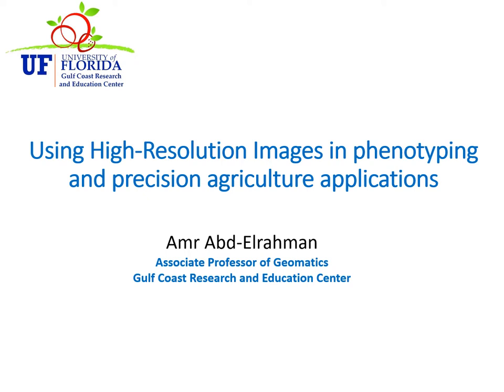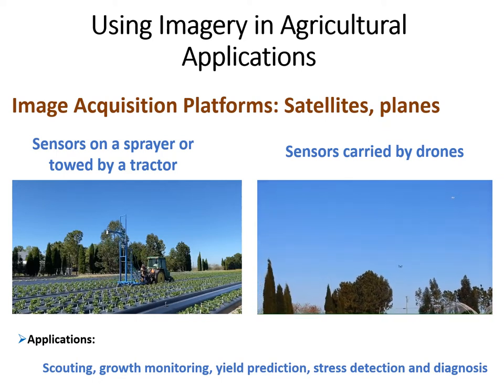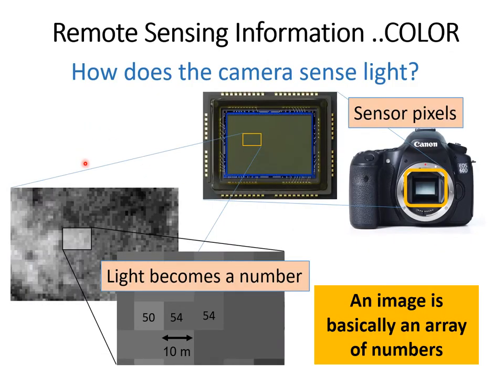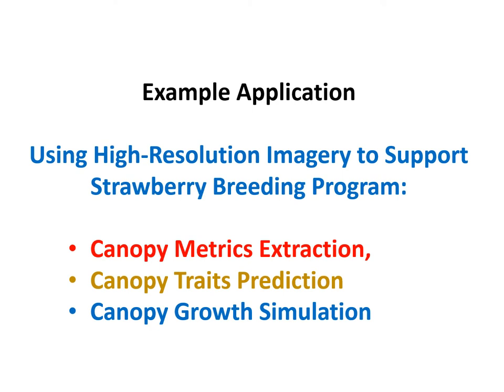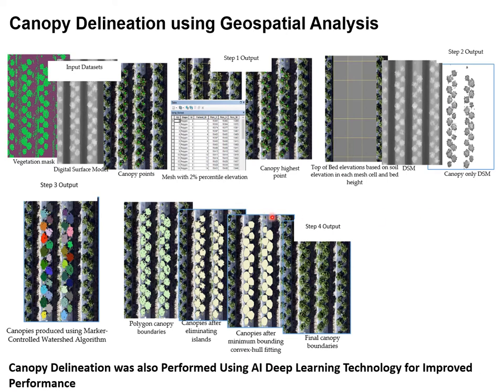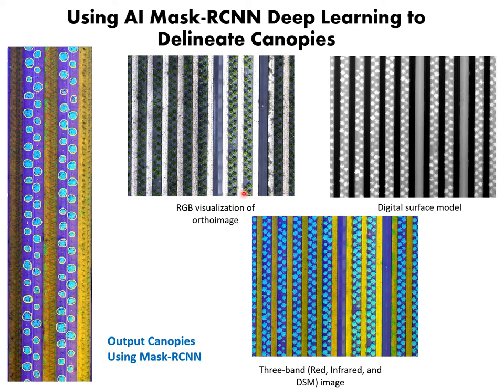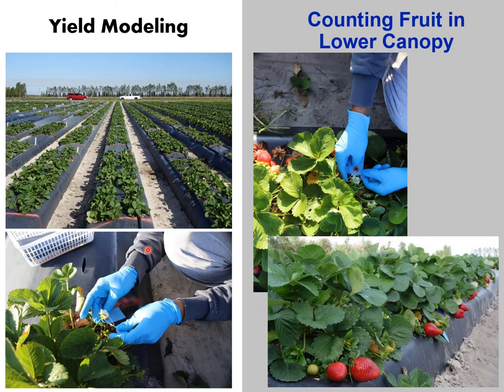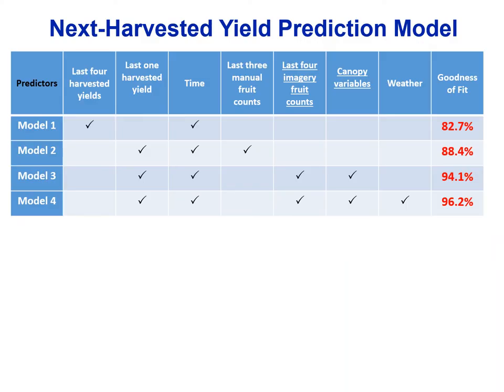Using Drone and Ground Images in phenotyping and precision agriculture applications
Dr. Amr Abd-Elrahman, Assoc. Professor, discusses his use of drones and ground images to benefit Florida growers